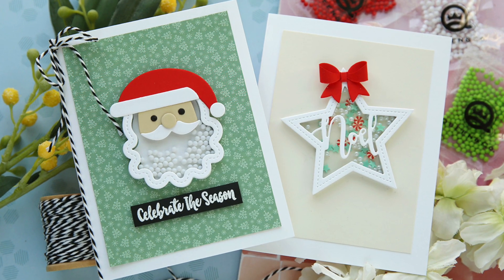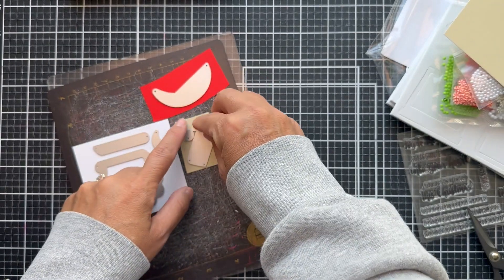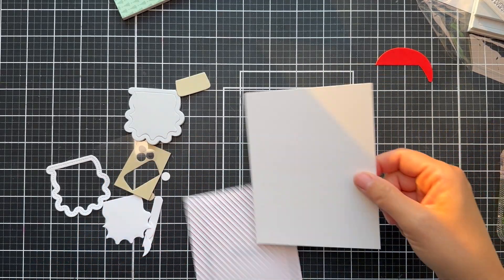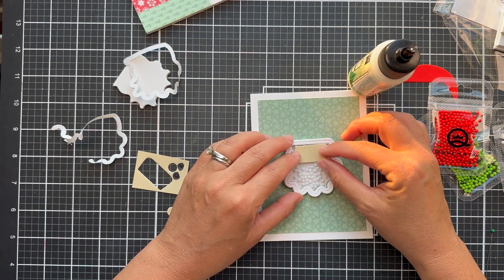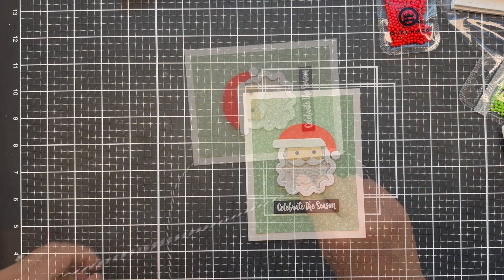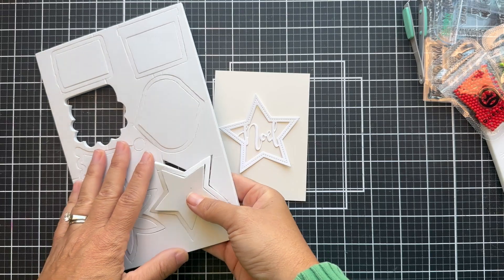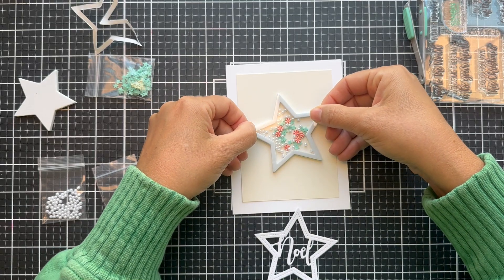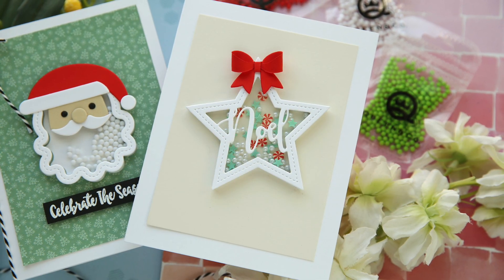Heartfelt Holiday Kit with Laura Bassen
Watch Laura Bassen create with our Heartfelt Holiday Kit.  She creates two super cute cards and we just love having her.